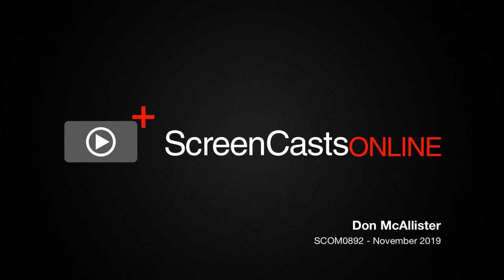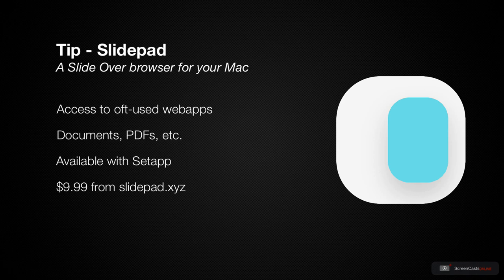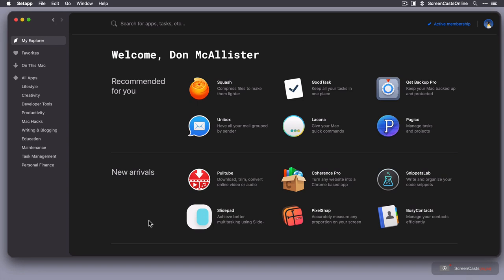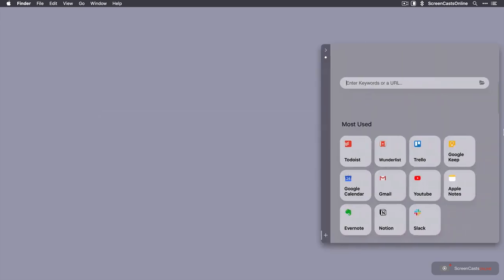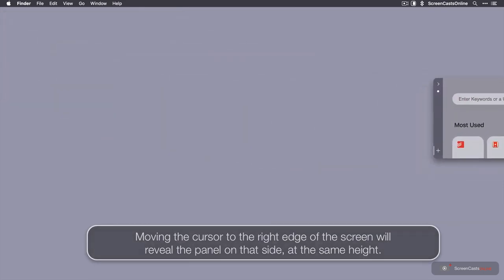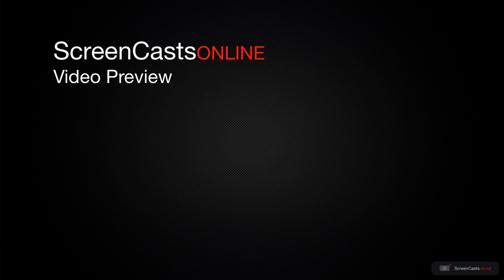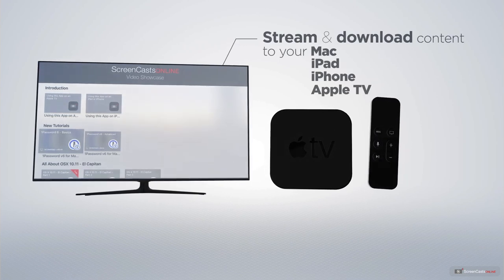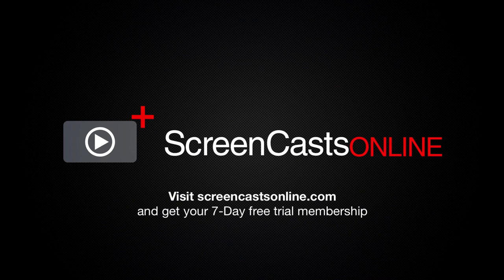SCOM0892 - Tip - Slidepad - Preview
This is a short preview of a full ScreenCastsOnline video tutorial. for a free 7-day membership. - Slidepad is a fantastic utility for your Mac. It allows you to have all of your most commonly used websites, webapps, documents, PDFs and more in a super useful slide-out panel.

Inspired by the Slide Over feature on iPadOS, Slidepad appears with a keyboard shortcut or by moving your cursor to either edge of your screen. It's easy to configure and is a great boon to productivity.

In this week's tip video, Don takes you through the setup and usage of Slidepad.